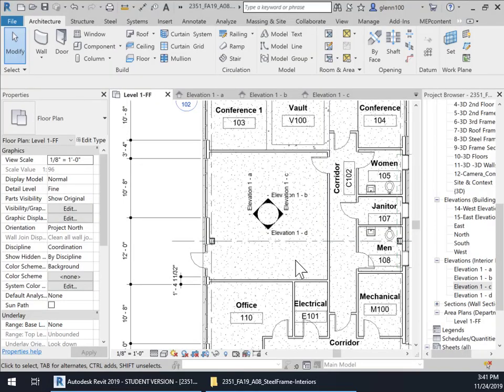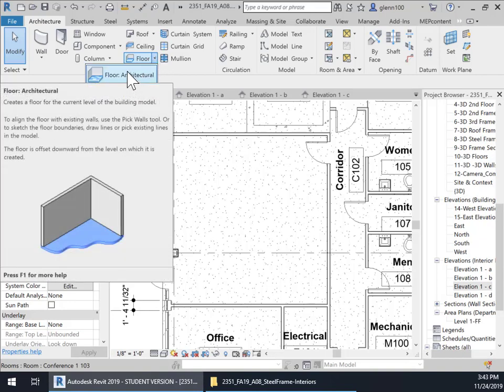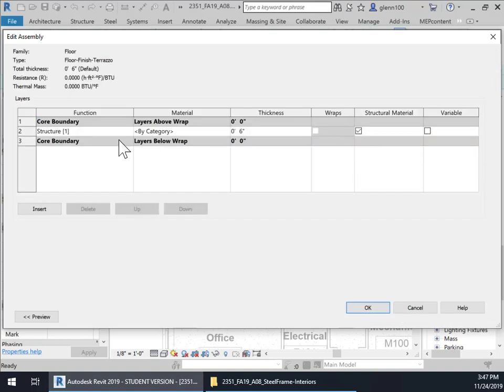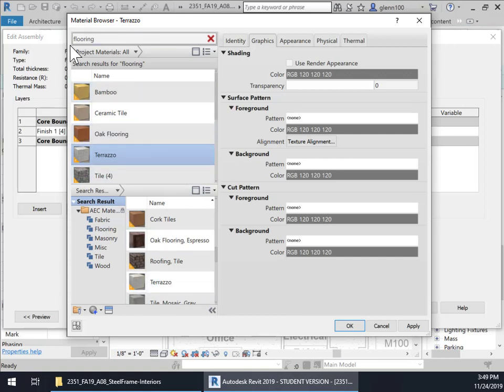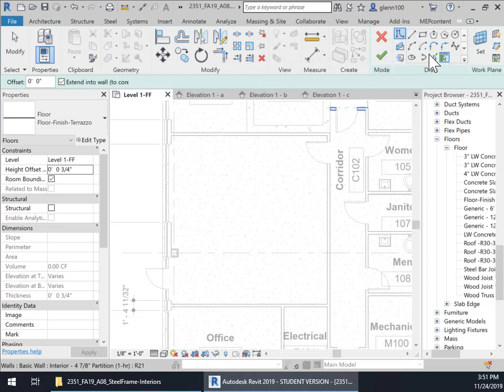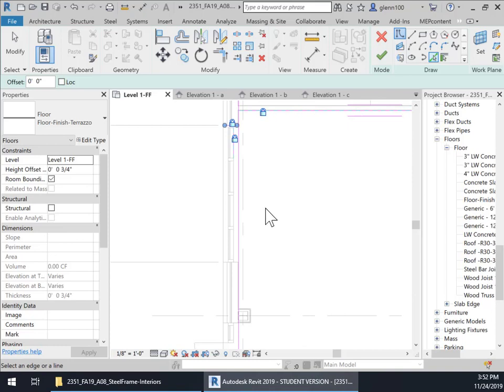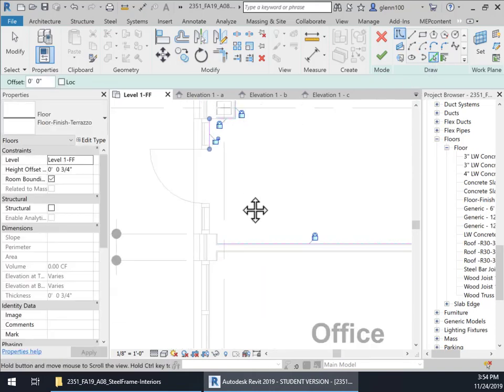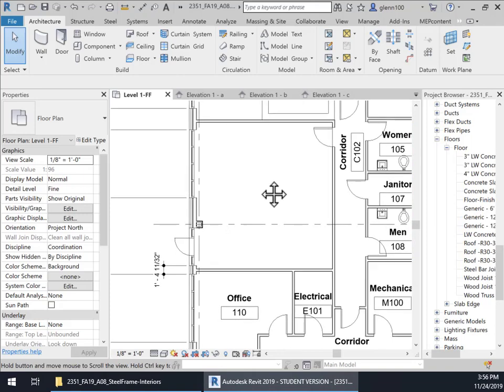2351_FA19_A08.3_SteelFrame-Interior-Floor